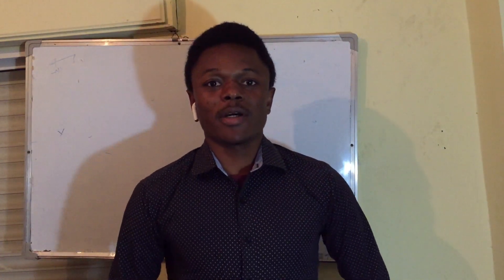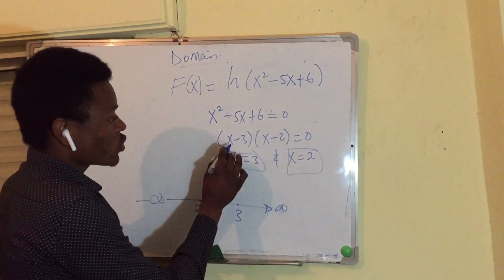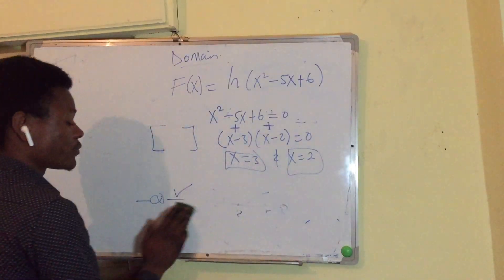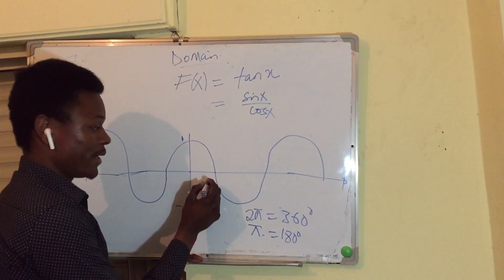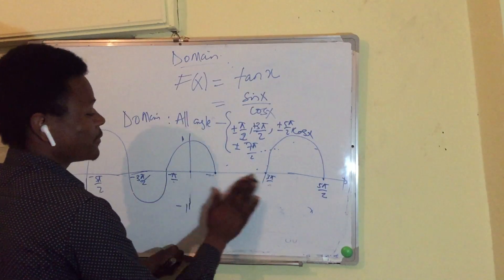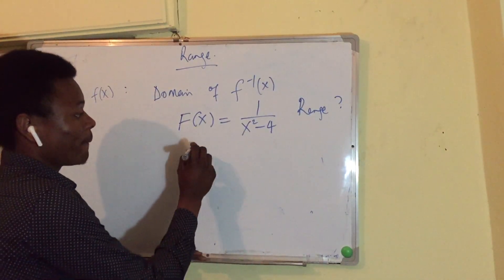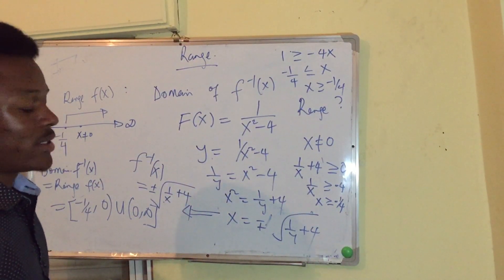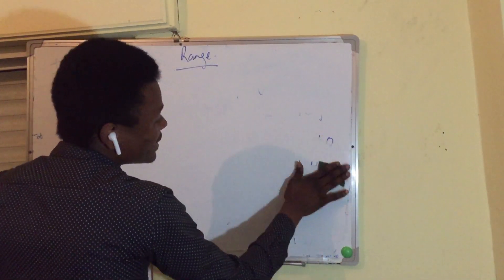HOW TO FIND THE DOMAIN AND RANGE OF A FUNCTION - IN HAUSA LANGUAGE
DOMAIN AND RANGE OF A FUNCTION IN HAUSA LANGUAGE. VIDEO 5.

CALCULUS IN HAUSA LANGUAGE.